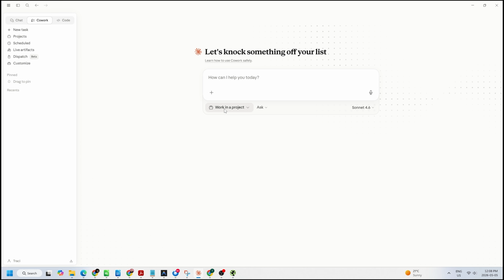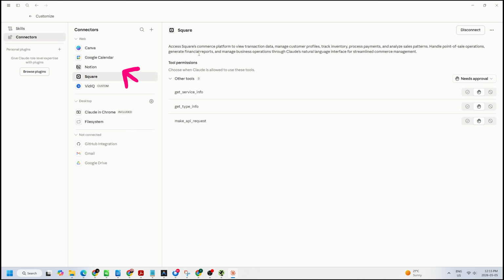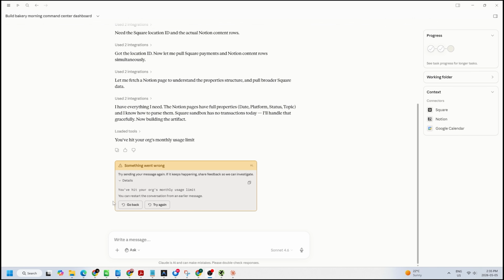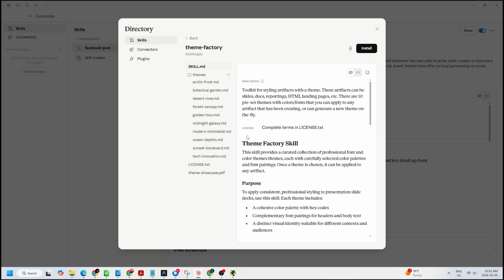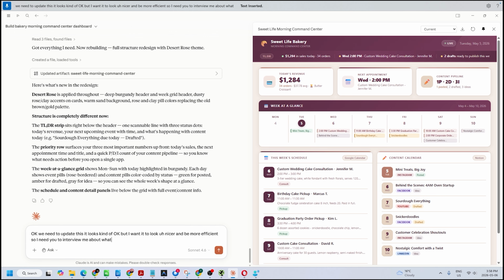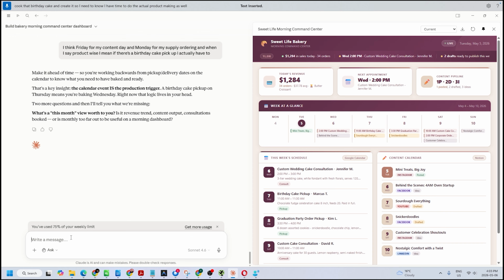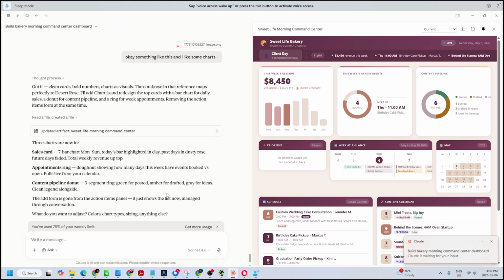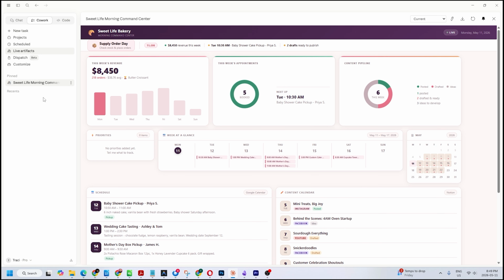Build This Once in Claude and Your Entire Business Organizes Itself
Most mornings start the same way. You open one app to check sales, another to see your calendar, and a third to figure out what content needs to go out.

By the time you've actually looked at all of it, half the morning is gone and you still feel behind.

The problem isn't the apps. The problem is that nothing brings them together. Every tool wants to be its own world, and you're the one stuck switching between them trying to make sense of what's actually happening in your business that day.

In this video, I show you how to build a live business dashboard inside Claude Cowork, one that pulls real data from Square, Google Calendar, and Notion, and shows you what matters in one place.

Build it once, pin it to the sidebar, and open it every morning to see the current state of your business without touching another app.

And this is just the starting point. Square, Google Calendar, and Notion are the three I used for this demo, but Claude Cowork connects to a lot more,  Gmail, Google Drive, Slack, and others.

Once you understand how this works, you can create your dashboard around whatever apps you actually use to run your business.

I help you to grow your online presence using AI, YouTube, digital marketing, and content creation.

FREE Claude AI Setup Guide

⏱ TIMESTAMPS
0:00 The morning problem
1:10 Setting up your tools
3:55 The starter prompt
6:54 Personalizing it further
9:45 What Claude suggested
11:47 Pinning it to your sidebar

Budget Friendly Gear
☀︎ Yeti Microphone
☀︎ Alvoxcon Lavalier Microphone System
☀︎ Apple Lightning to 3.5 mm Headphone Jack Adapter for iPhone,
☀︎ Aokeo Microphone Pop Filter
☀︎ InnoGear Mic Stand
☀︎ Audio-Technica ATR2100x
☀︎ RALENO LED Video Light
☀︎ K&F Concept Tripod